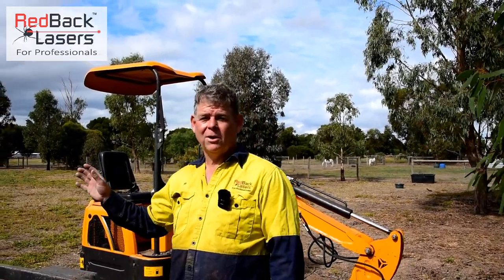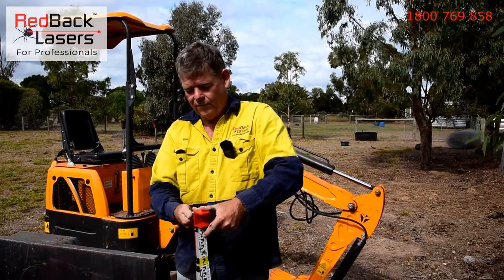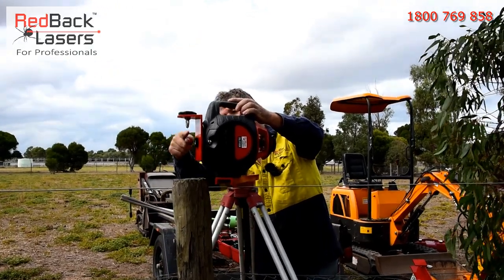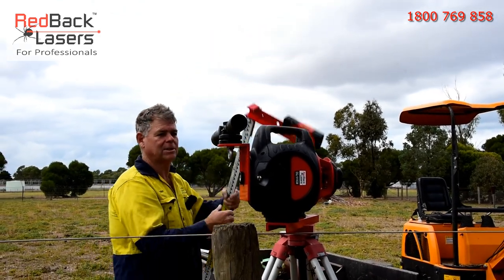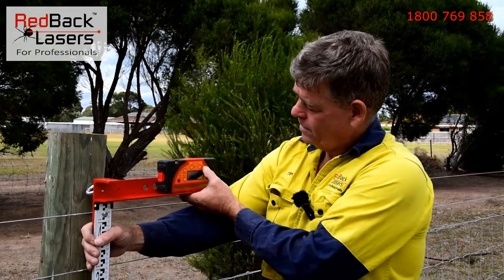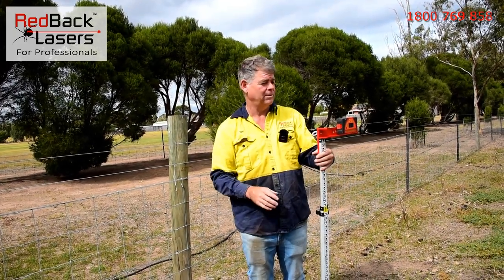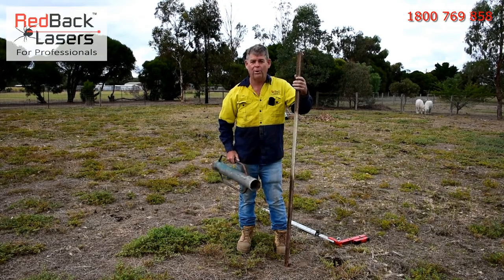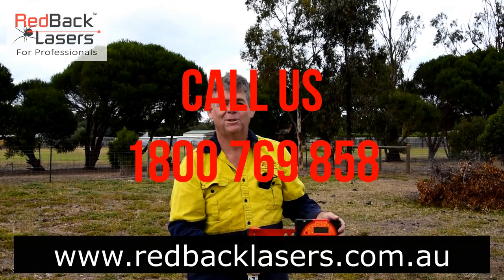RedBack Lasers Fencing and Vertical Alignment Kit FVAK64 Updated April 2022 version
RedBack Lasers Fencing and Vertical alignment kit FVAK64 allows you to use your RedBack DGL1010GM, EGL624GM or GREEN624GM to quickly and accurately set out straight fences.  Ideal for both short and long-range fencing.  Residential, Commercial and Agricultural fencing is also great for Vinyard and orchard layout.